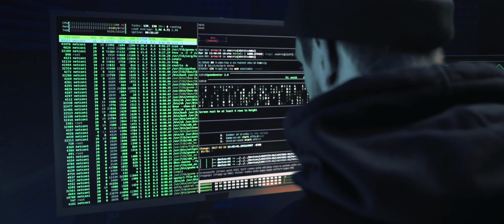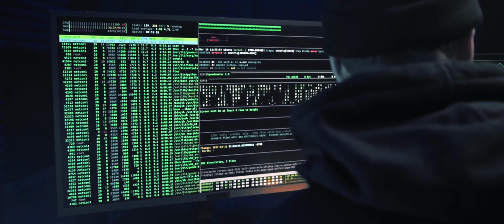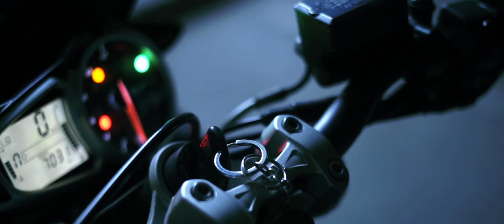Hacking Strategies - How hackers break into systems?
How do hackers break into systems? What are their strategies and techniques? The answer is more simple than you thought.

☕ Did you benefit from the content? Consider supporting the work.

Are you looking to broaden your skillset to include Digital Forensics? Find out why the Windows Forensic Examiner (WFE) course by IACIS may be worth your time:

Don't have a college degree? Do not let that stop you from pursuing your dreams!

Perhaps you are lacking in coding skills but are still contemplating whether you can work in cyber security? Watch the following video to find the answer!

00:00 Introduction
00:33 Strategy #1 (Deception)
02:37 Strategy #2 (Weaknesses)
04:19 Strategy #3 (?)
06:01 Real life example